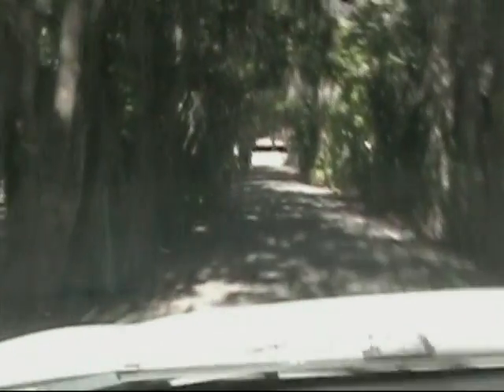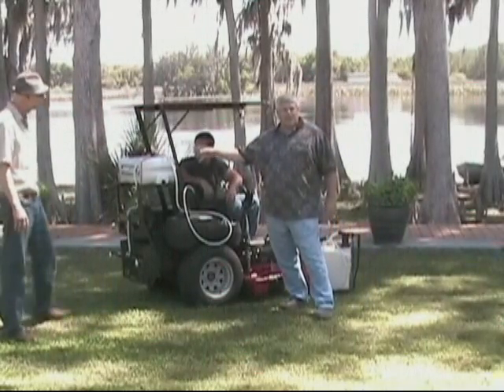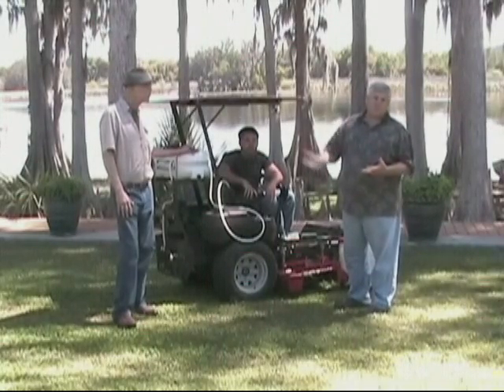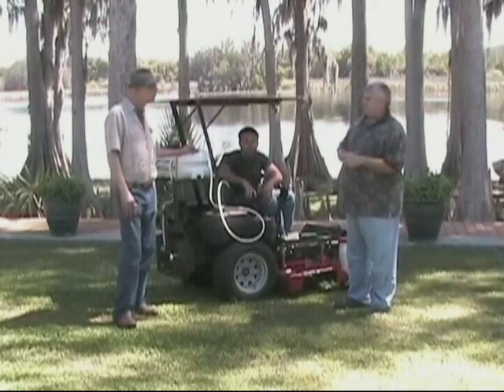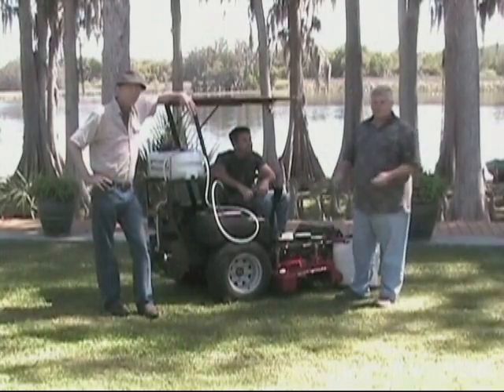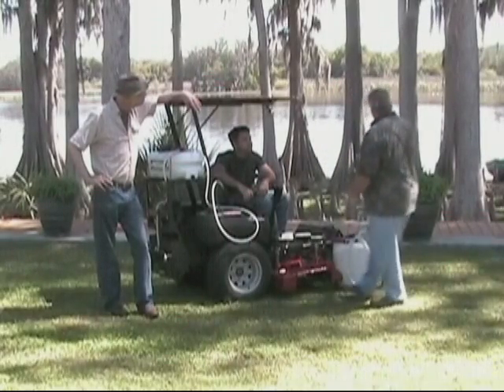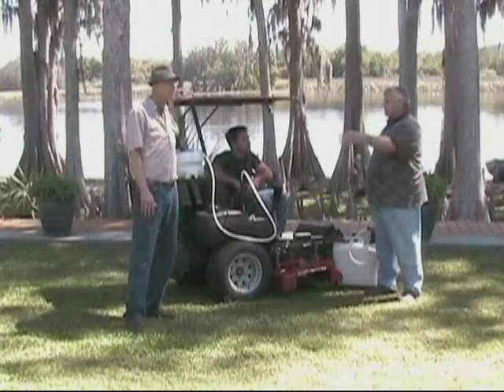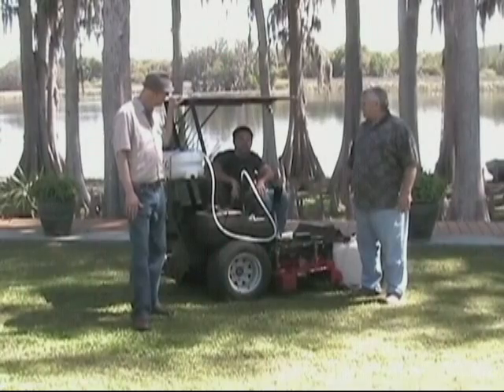10Buck2ideas Turf Management - Organic Lawn Treatment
10Buck2Ideas presents Turf Management

Want to be an Organic Lawn Scientist?
Better Health Technologies Beyond Organic Nutrients, and Pest Control help make lawns healthier.

Better Health Technologies with Joe Lanier Lawncare demonstrate a new system that can not only cut your lawn but also treat it at the same time.  This saves money on fuel costs, he is not going over your lawn multiple times, and the nutrients that are being sprayed directly into the the fresh cut grass help it grow healthier with beneficial bacterial and fungal populations to make grasses thrive.  Better Health Technologies nutrients are safe for human, animals, and the environment.  Our products also help save water and are safe around water ways, lakes, ponds, with no harmful runoff.

Turf Management Products can be found at BetterHealthTechnologiesMall.com.  For more information take a look at BetterHealthTechnologies.com - Technology for the Environmentally Sensitive World.

10Buck2ideas.com